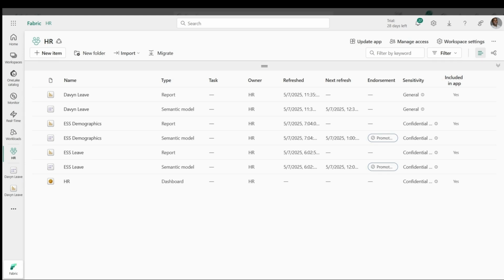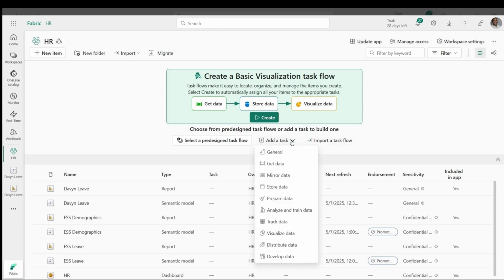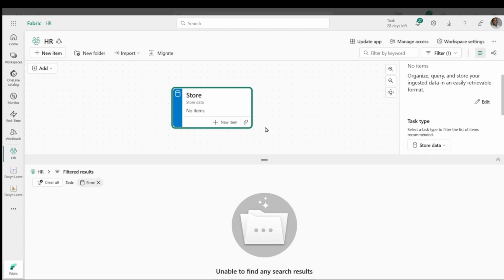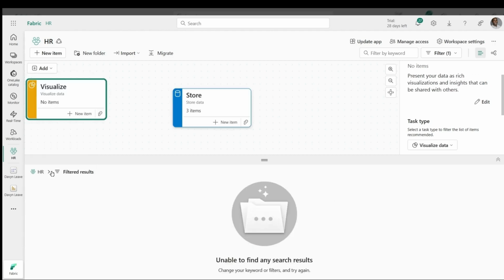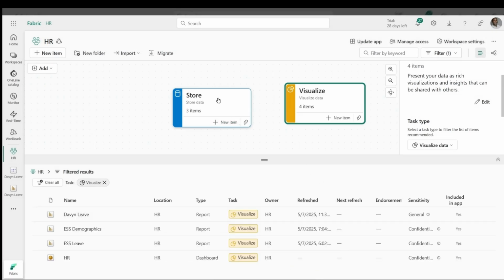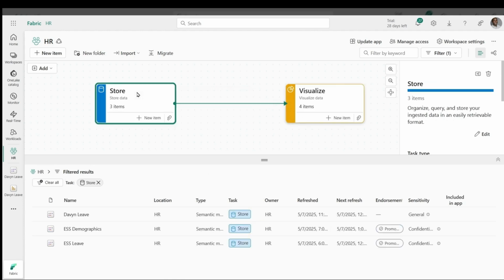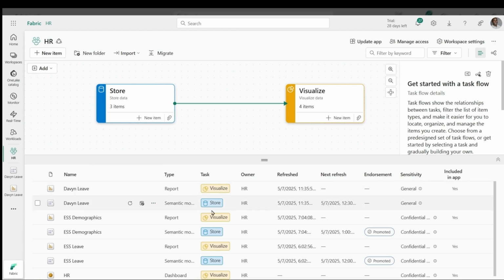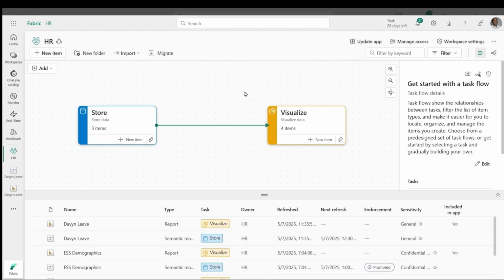How to Manage Your Microsoft Fabric Workspace | Quick Tutorial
Need a better understanding of how to manage your Fabric workspace? This short video walks you through the basics—organizing your content and maintaining a clean, efficient workspace.

Perfect for data professionals, analysts, and anyone using Microsoft Fabric.